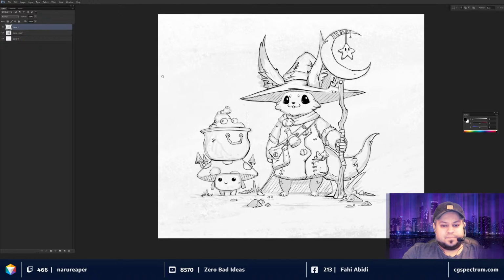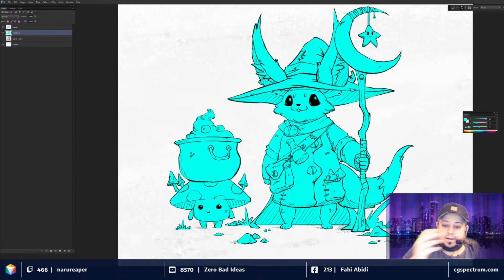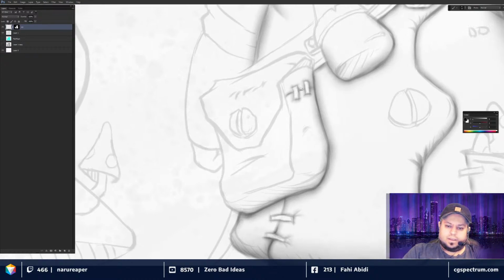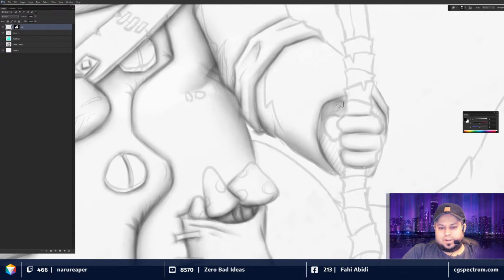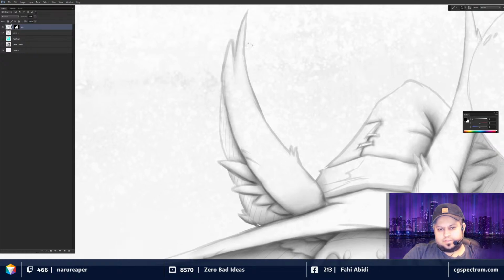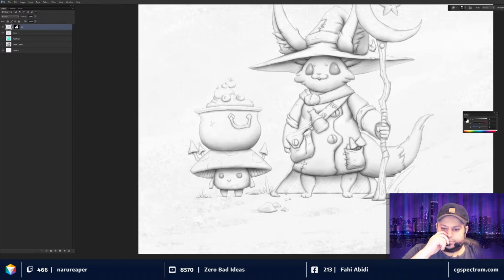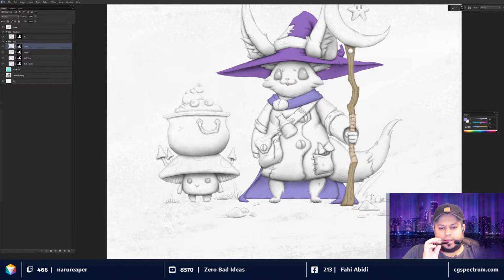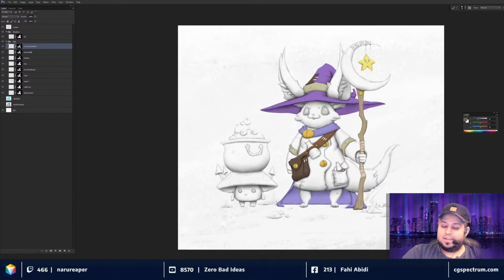CGS Live - Concept Art 28 - Fox Wizard and Shroom Buddy Pt. 2!